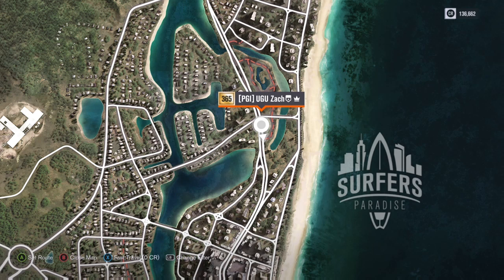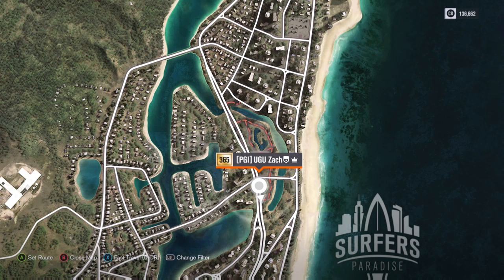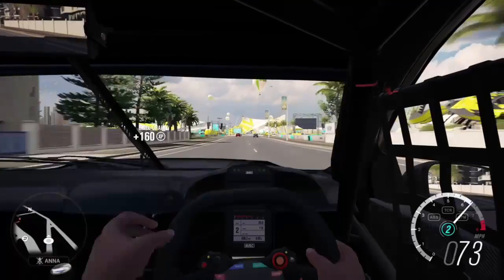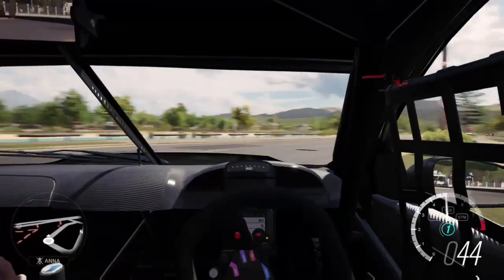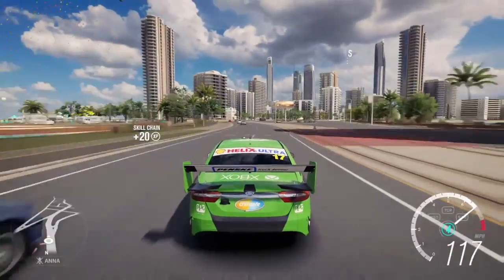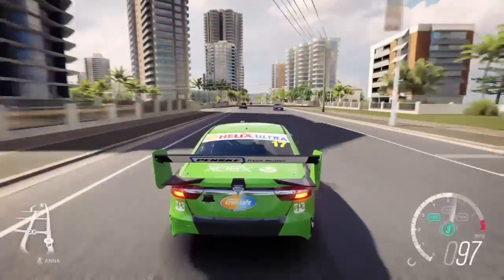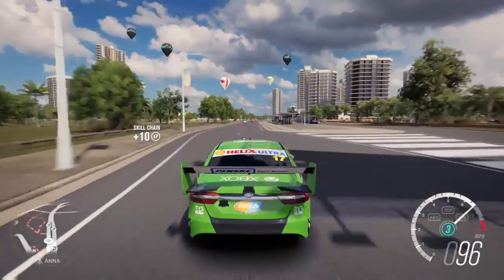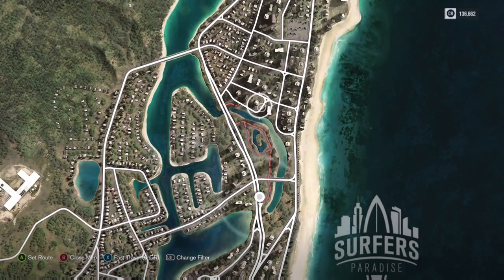FH3's Real racetrack! Surfers Paradise street circuit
FH3 Real racetrack